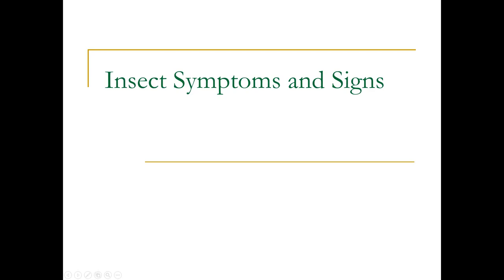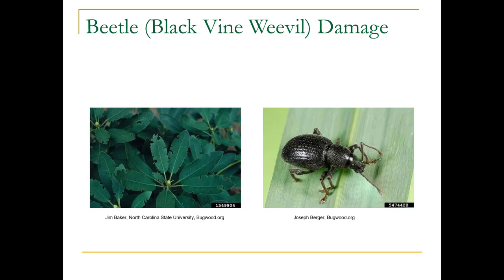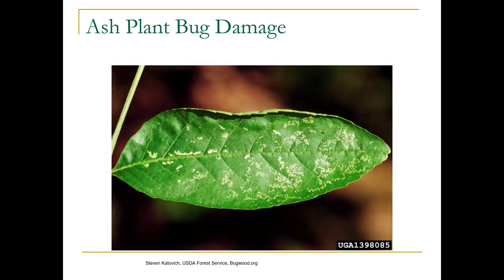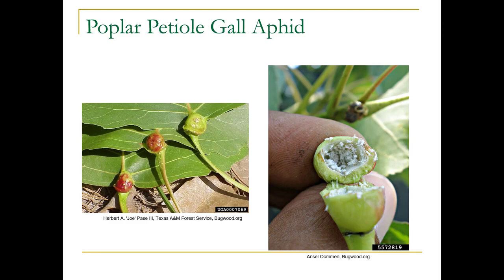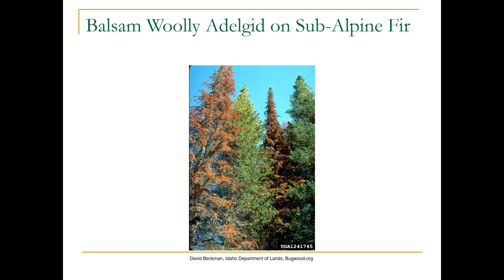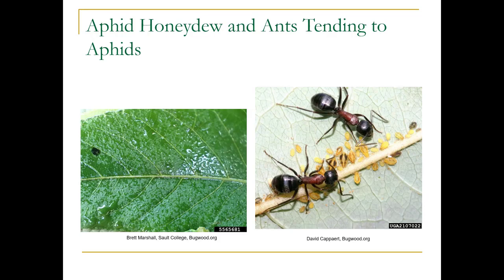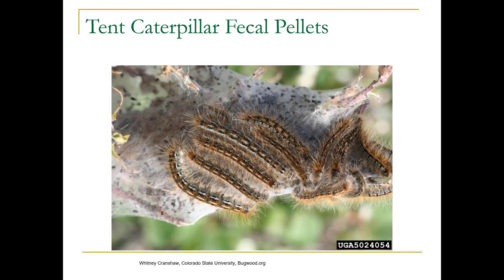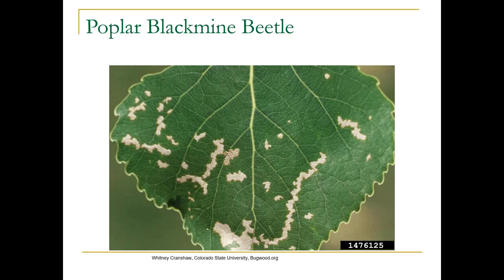Insect Symptoms and Signs HORT 118